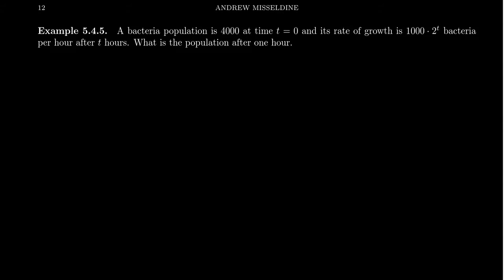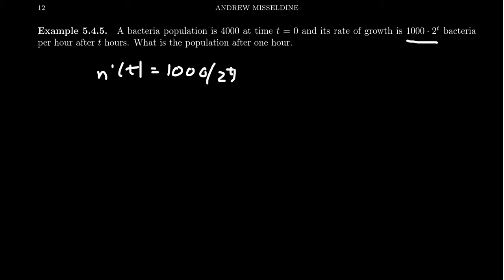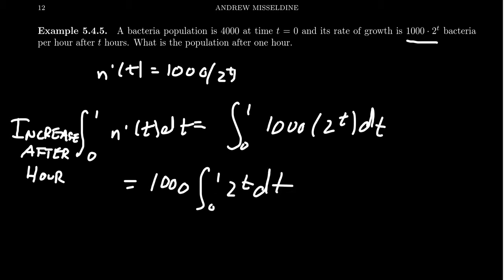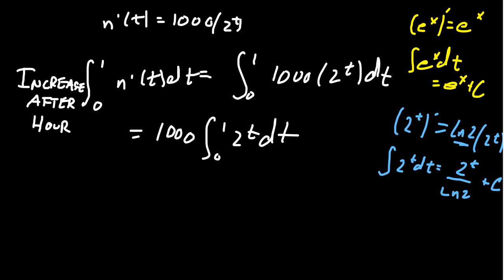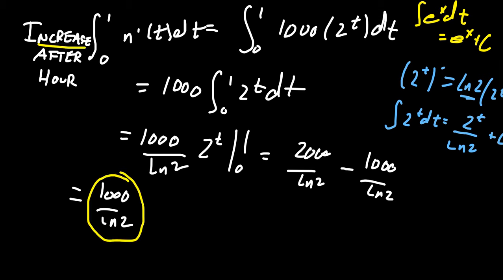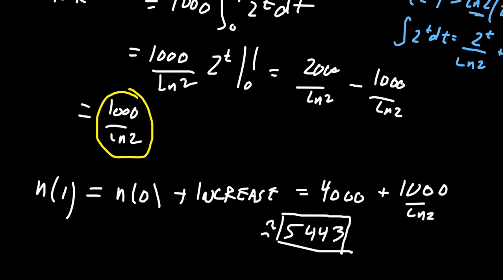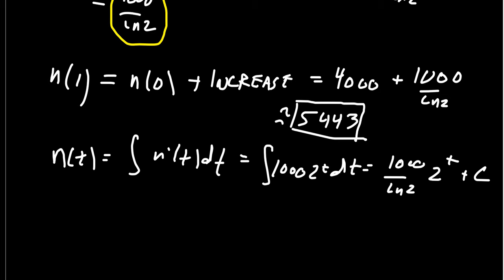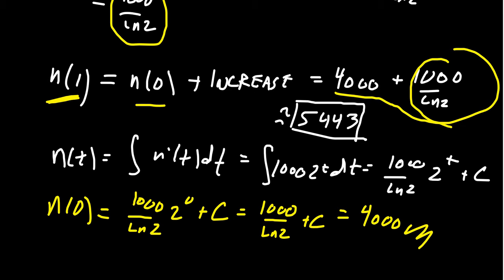The Net Change Theorem and Growth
In this video, we provide an example of the Net Change Theorem in the context of population growth.

This is lectures 48 (part 4/4) of the lecture series offered by Dr. Andrew Misseldine for the course Math 1210 - Calculus I at Southern Utah University. A transcript of this lecture can be found at Dr. Misseldine's website or through his Google Drive